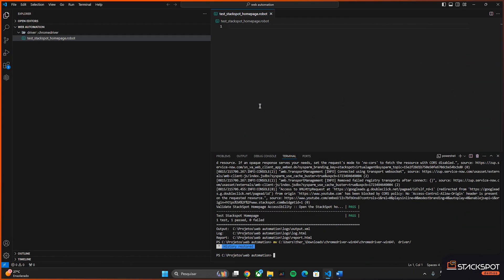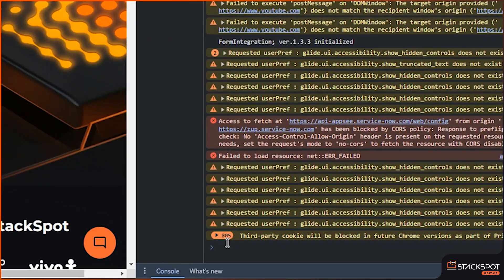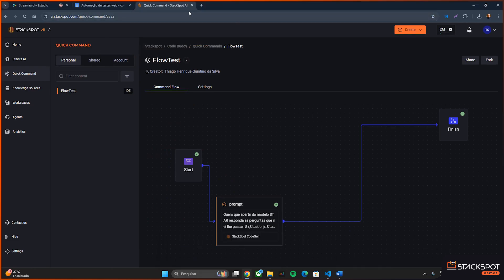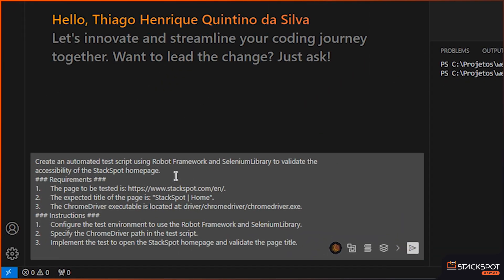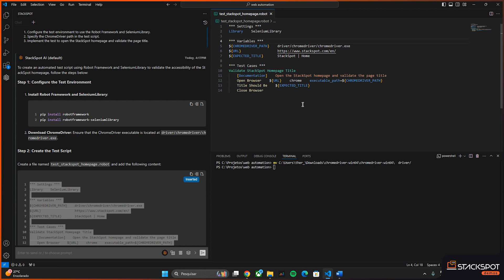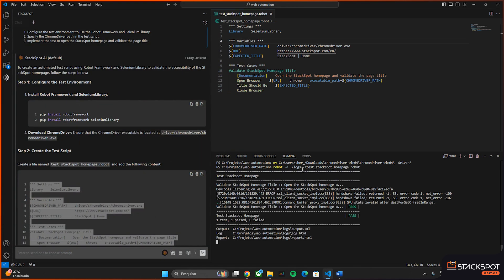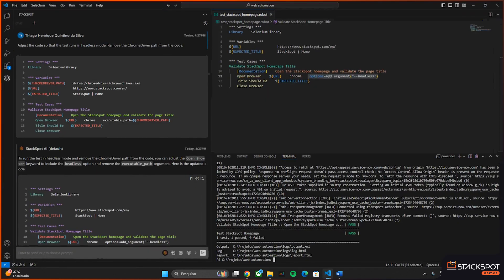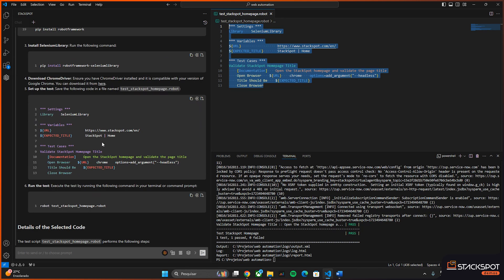Web test automation: accessibility with Robot Framework and AI tool | StackSpot Demos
In this tutorial, you'll use StackSpot AI and the Robot Framework to automate web tests and validate accessibility. In addition, throughout the video, you will also carry out the initial configuration on the machine until the tests are executed, which makes day-to-day development easier. Follow StackSpot Demos to learn step by step!

Topics

00:00 - Introduction
00:49 - Mapping the "title" element
01:44 - Creating the prompt for StackSpot AI
04:13 - Running the test in headless mode
05:59 - Creating and using Quick Commands
08:11 - Final thoughts

@stackspot - LinkedIn | Instagram | Twitter